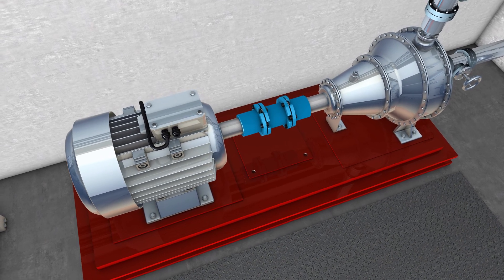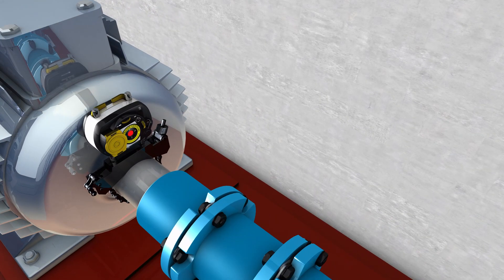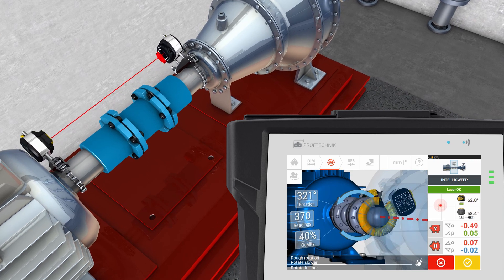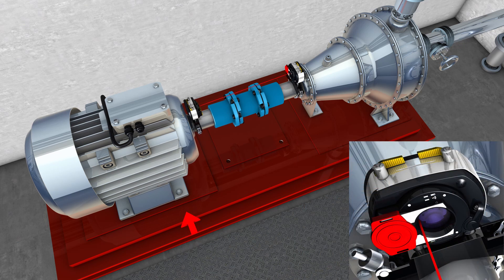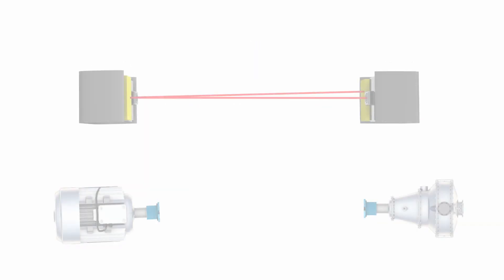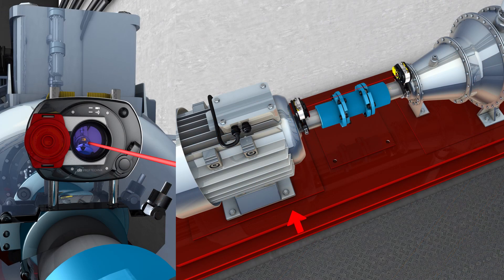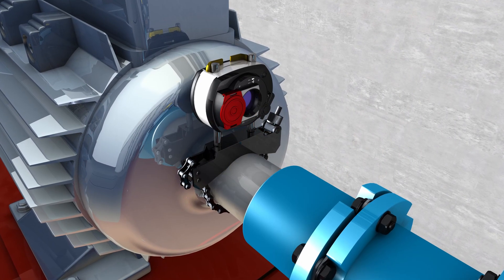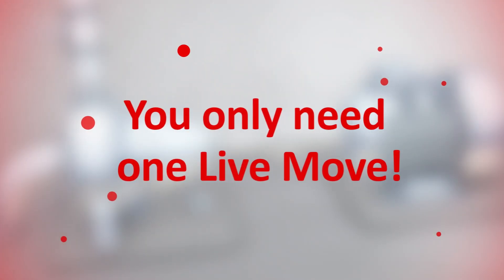How to align a machine in only one Live Move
Avoid the common pitfalls of machinery alignment and learn how to align  the machine like a pro. Using the single-laser technology, moving the machine into the correct alignment only requires one Live Move: With ROTALIGN touch and OPTALIGN touch featuring Simultaneous Live Move, you can move the machine in only one single step.